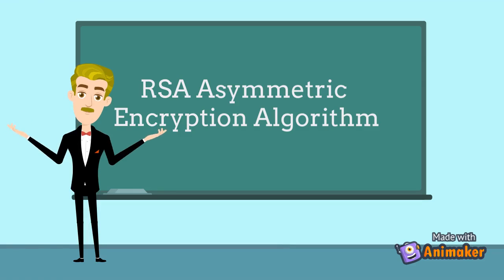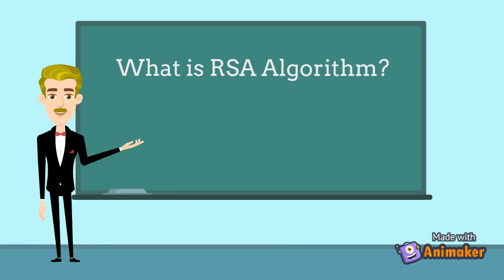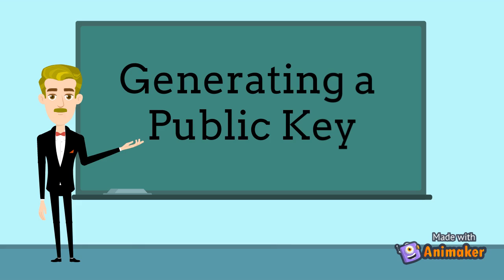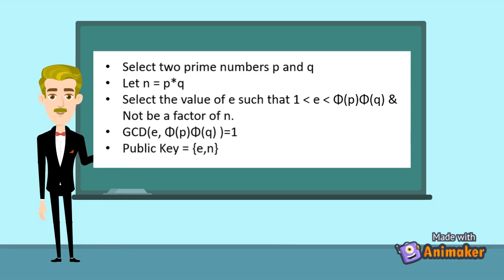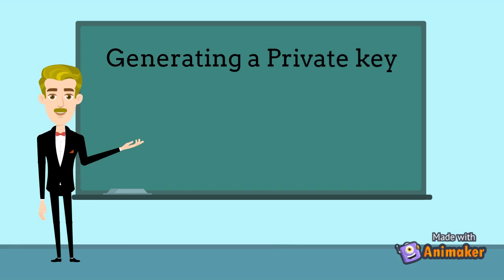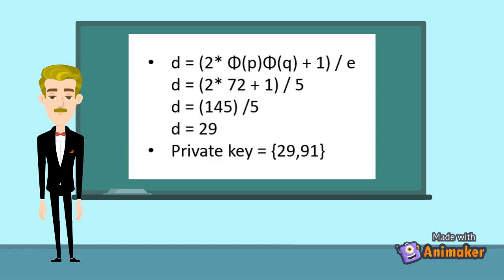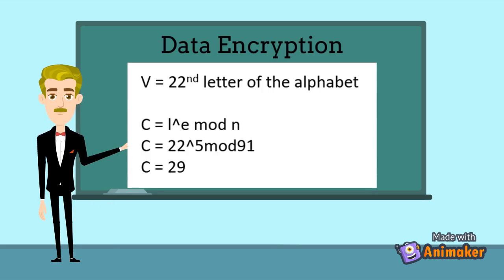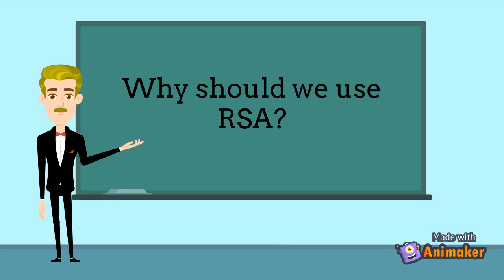RSA Asymmetric Encryption Algorithm